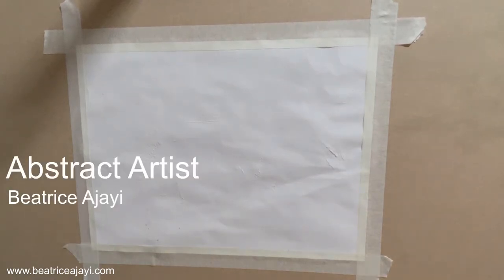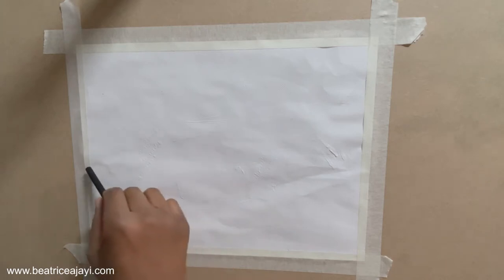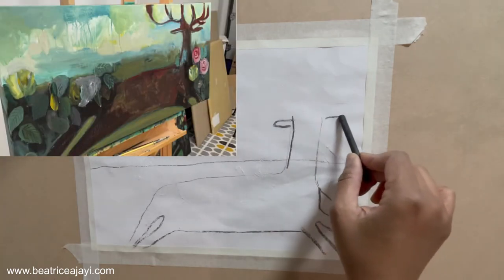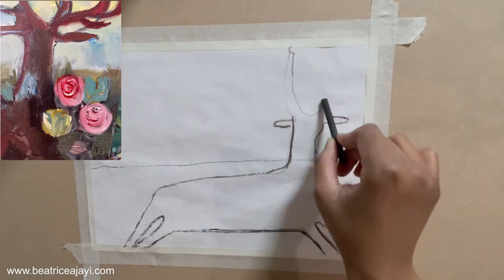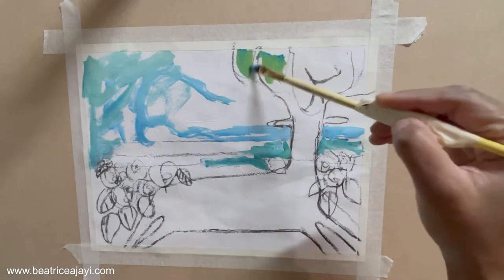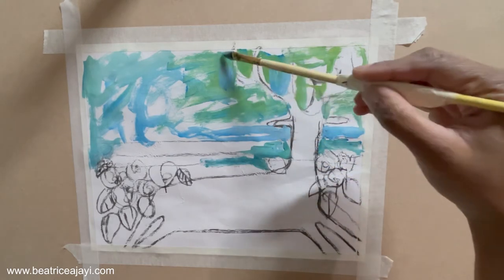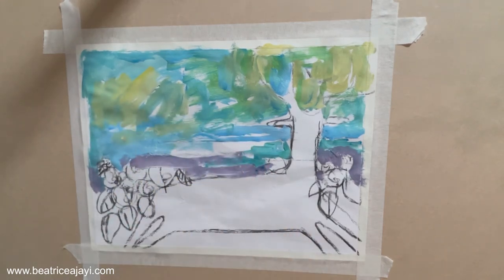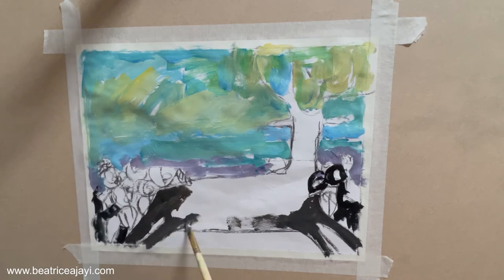Painting Stag / Deer in a Meadow | Acrylic artwork on paper | Friday 2nd 2021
My name is Beatrice Ajayi. I am an artist and I love to tell stories through my paintings. 💕

In this video today I am working on an impressionistic deer landscape painting. I am using acrylic on paper. Also trying out my filming equipment and angles. Hope it’s clear enough. I really enjoyed creating this piece. I have been focusing on harmonisation of colours and being deliberate in why I choose the colours I do. I have also been looking at consolidating my artistic ideas. Usually my meadows are separated from the stags and deers. But I am exploring bringing them together at the moment. I will share more on the new approach I am taking regarding the narrative of my stags in later channel posts.

Let me know what else I could add to these videos for you. Art is a lot of joy for me. But I would help you explore your creativity too.

Thank you for watching and please subscribe to the channel & click on the notifications button for more updates on artwork and art process that have helped me push into my creativity and can maybe help in yours. 🥰

I am always happy to share about art discussions and share tips. 🎨

👀For more detailed art tips and process especially for beginner artists I also have online classes on Skillshare here: 👀

For everyday snippets in the ‘Lab’, which is what I call my studio, you can find me on my Instagram here;

I am also on Facebook, so we can connect there too

My Crime fiction Book ‘Origins | The Scarecrow Murders Trilogy’. First instalment two more books to come. All comments welcome.